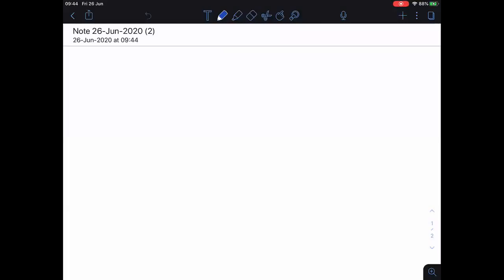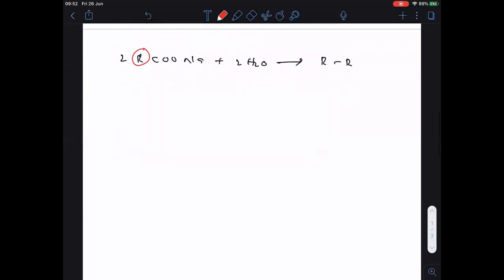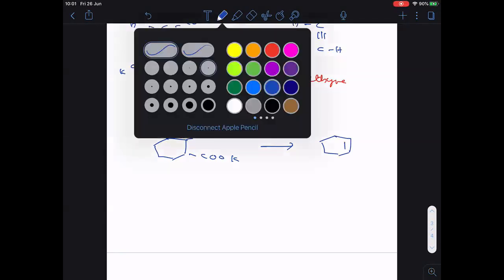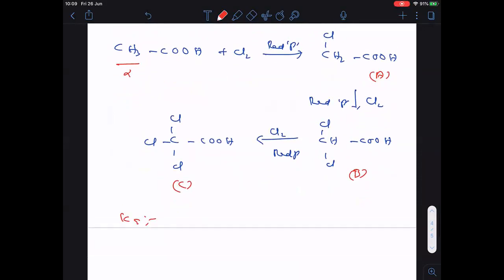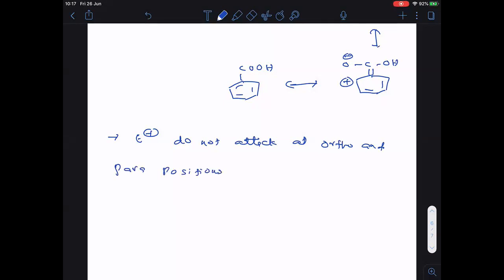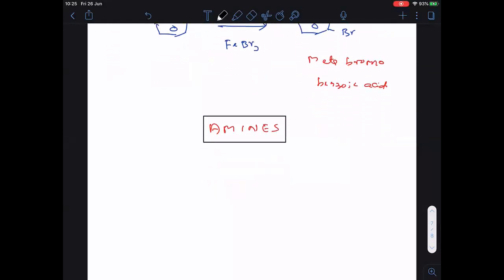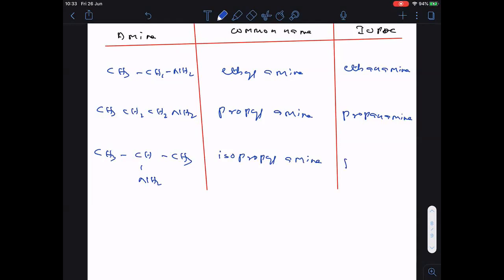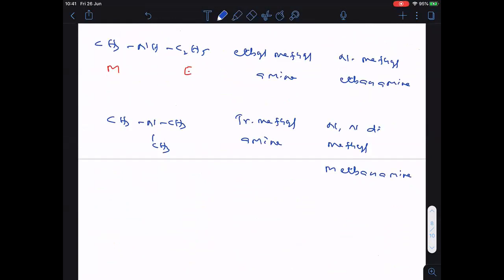June 25 - 12th NEET - Chemistry - SZ1